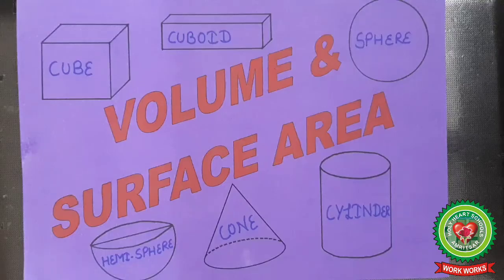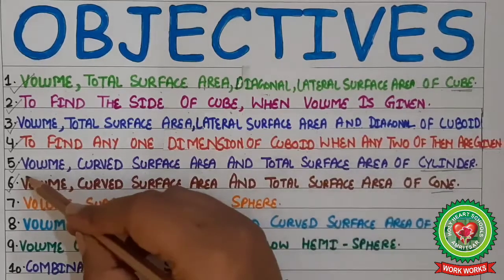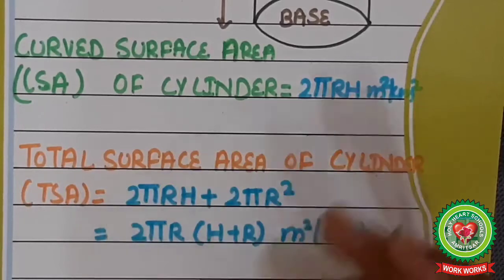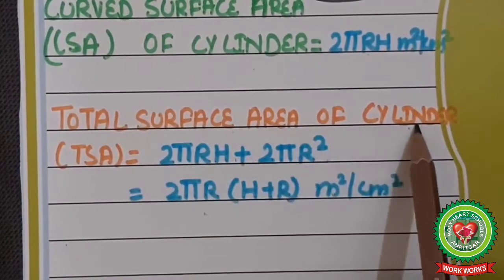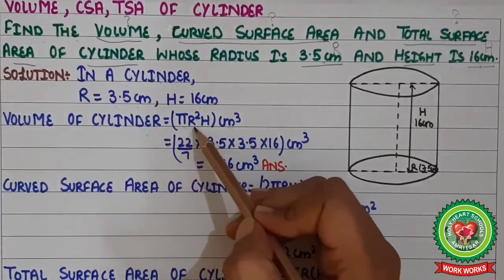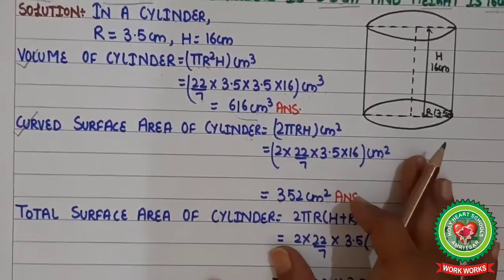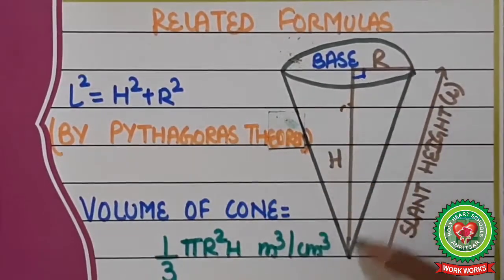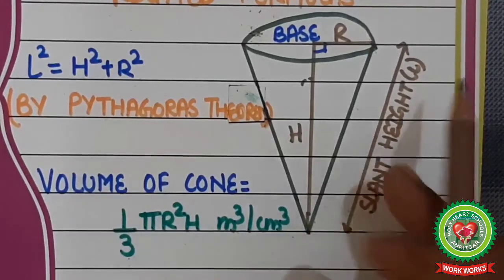Volume and surface Area of Cylinder| Day 3| Class 9 and 10| Maths| Holy Heart Schools